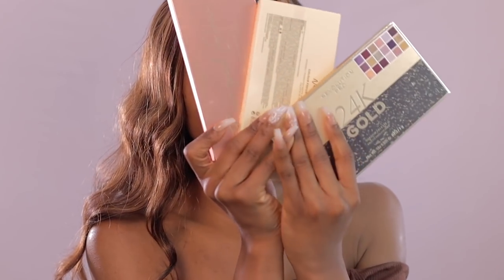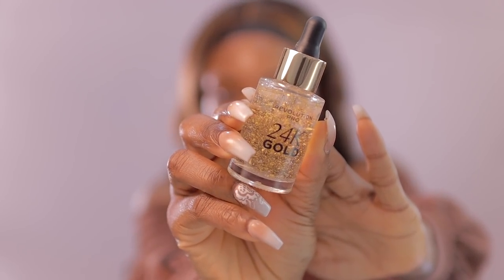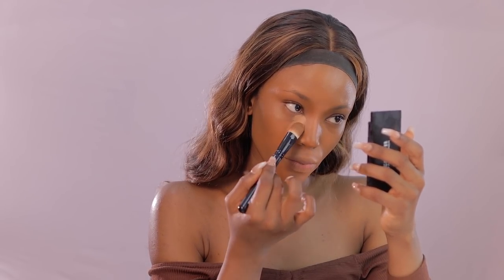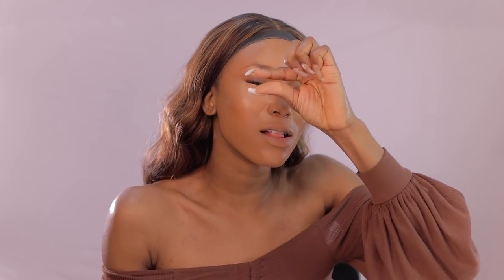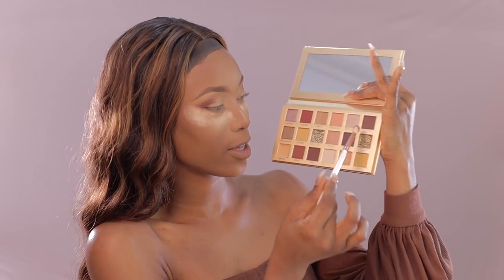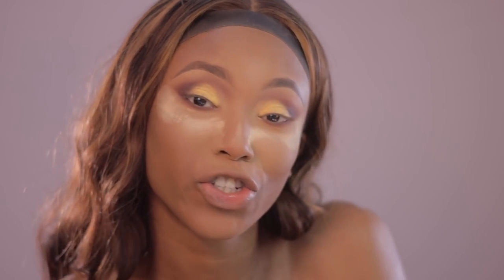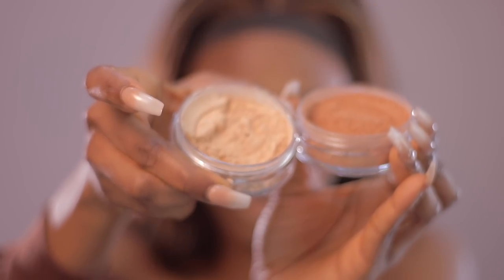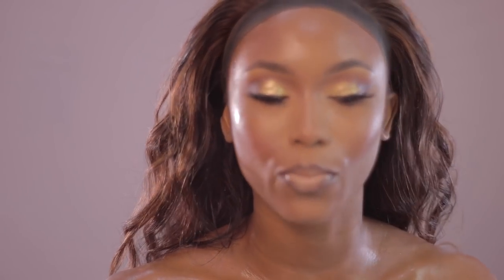Chit Chat GRWM; Trying NEW MAKEUP PRODUCTS From Revolution Pro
Hey loves,

Get ready with me (GRWM) as I talk about future giveaway plans, life, and channel updates while trying out new products from revolution pro: the Revolution Pro 24k Priming Serum, Revolution Pro 24k Gold Eyeshadow palette, Revolution Pro Goddess Glow Finishing Powder, Revolution Pro Goddess Glow Setting Spray, and the Revolution Pro 24K Gold Setting Spray.

xoxo

BATTERY
○ AC camera adapter
○ Extra batteries

xoxo